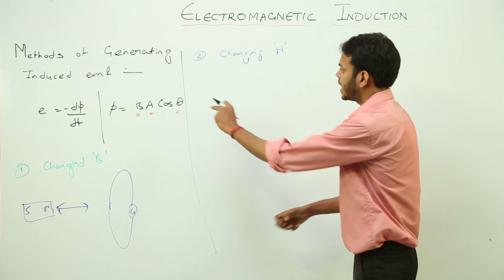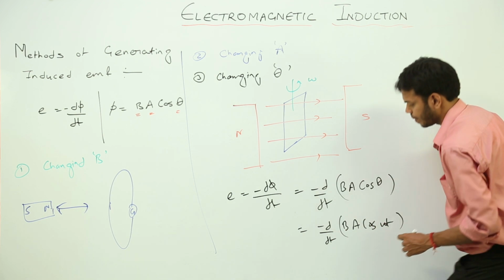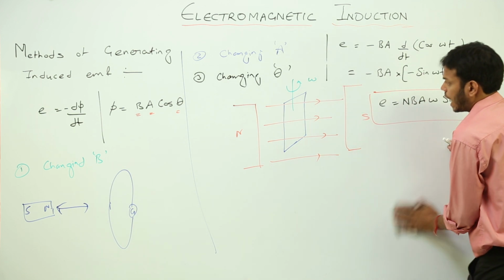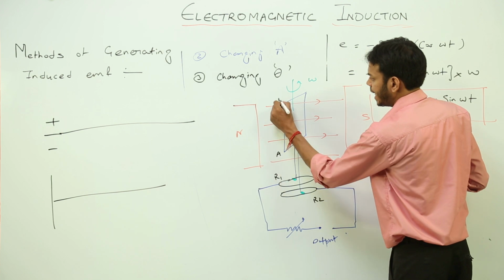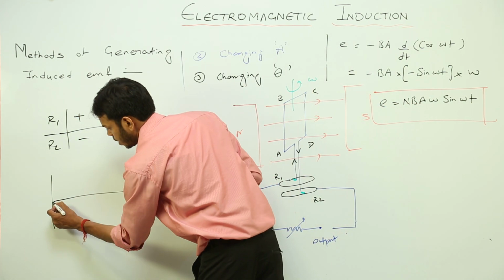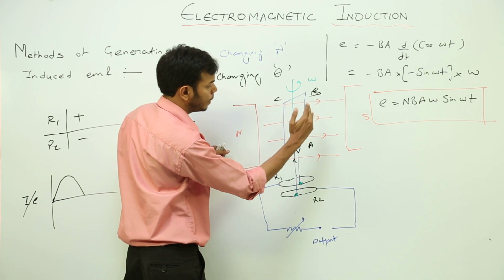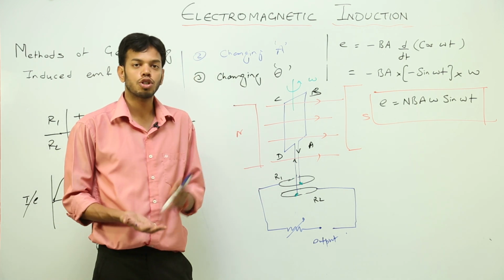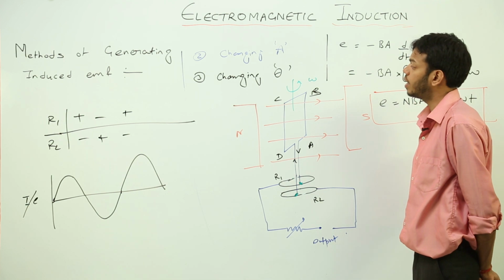Best Free Online Lecture l Electro Magnetic Induction l Class 12th I Physics I ICSE I Chap 4 I L27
Oersted’s experiment, Biot Savart law have been explained in this bullet course and each and every minute detail has been covered so that students have a thorough understanding and can deal with any question based on this topic.